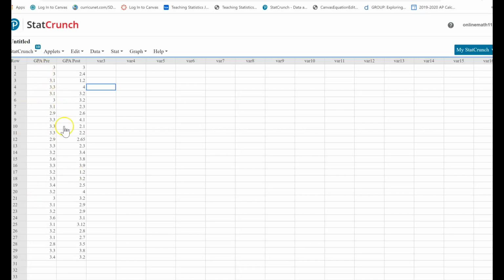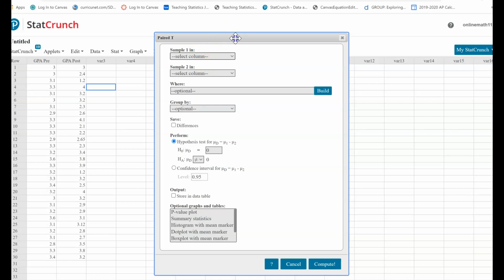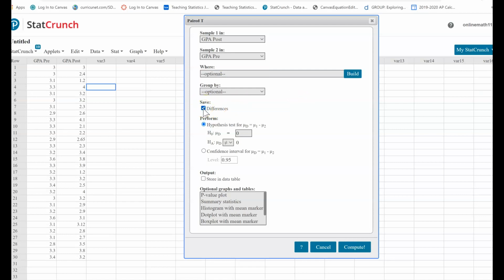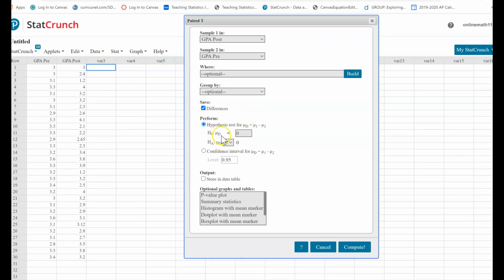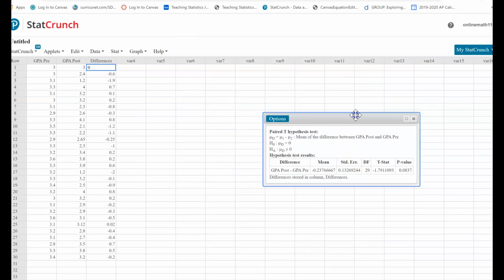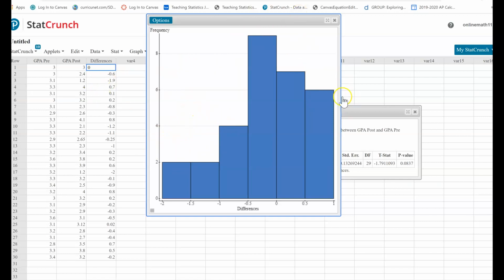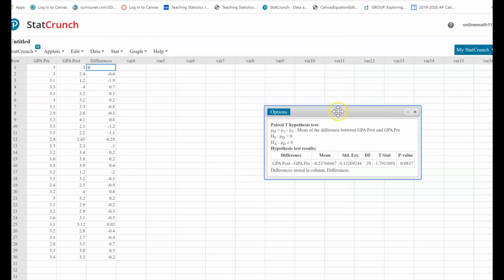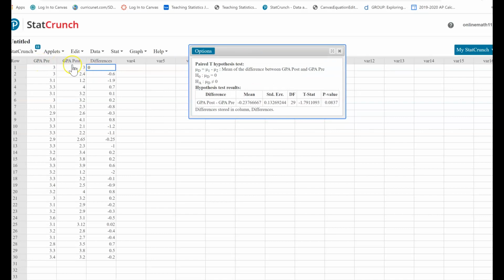Math 119: Inferential Analysis for Pre/Post Data